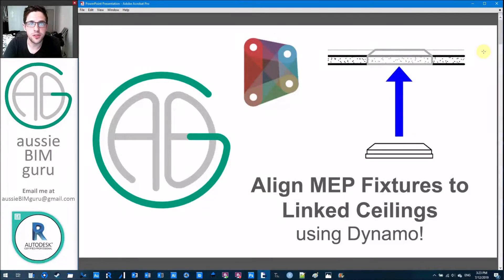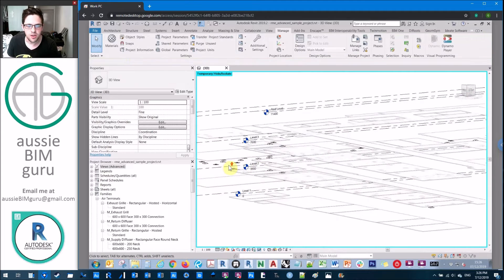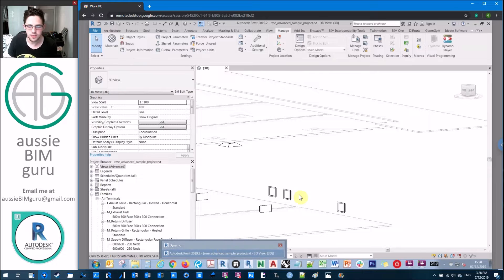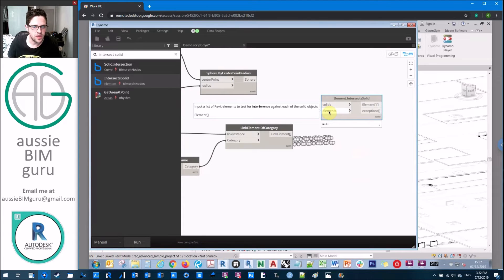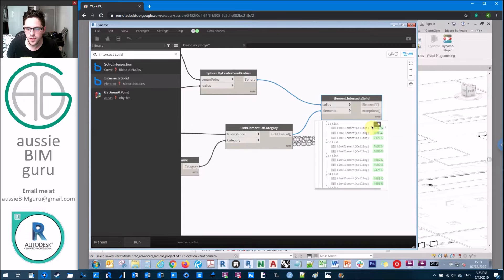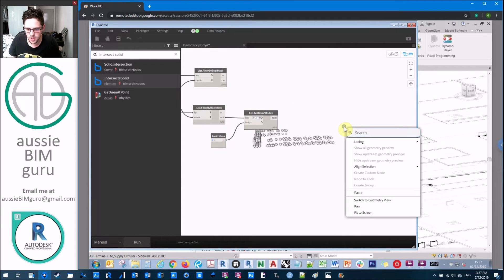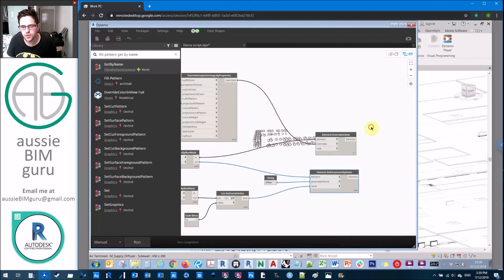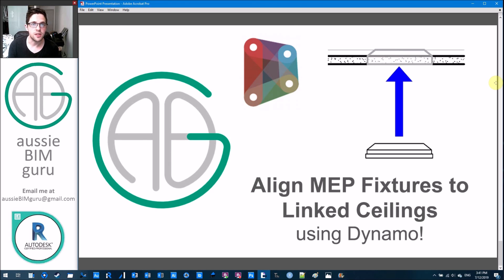Align MEP Fixtures to Linked ceilings using Dynamo!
A common frustration for engineers using Revit is fixtures falling out of alignment with architectural model ceilings. In this tutorial, I show how you can automatically update fixture heights to match the nearest linked ceiling.